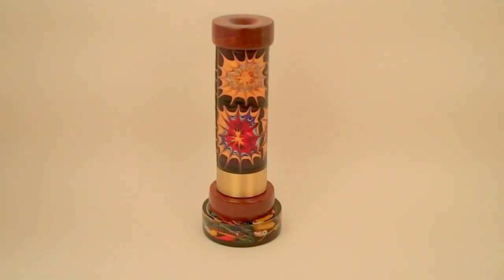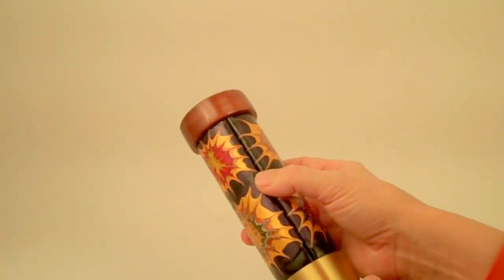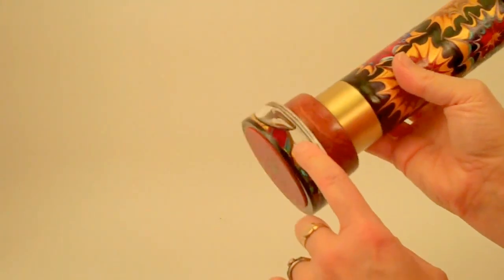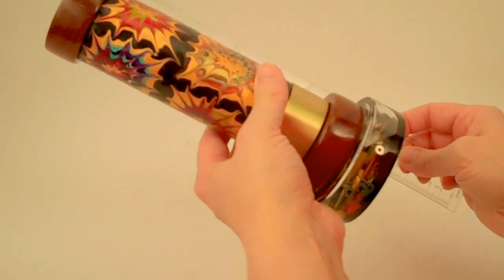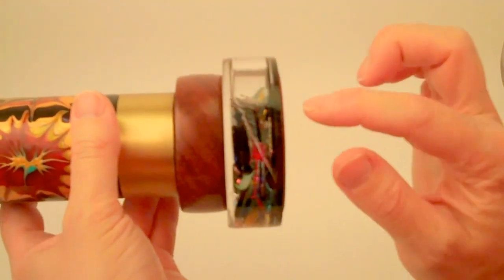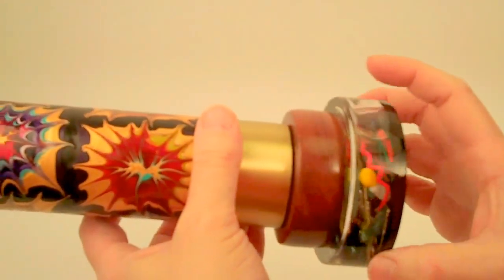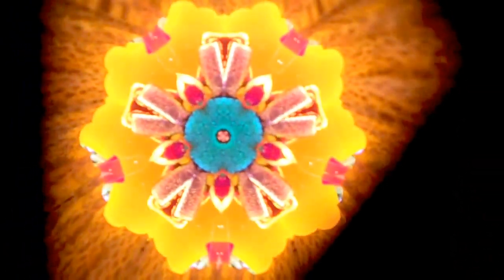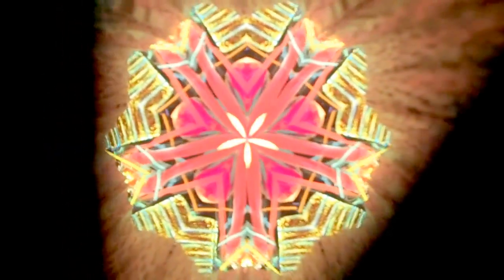Cosmic Kaleidoscope by Carol and Tom Paretti in Amorphous Mandala